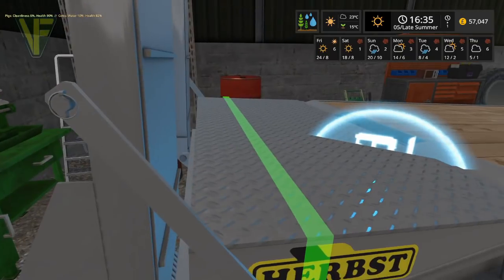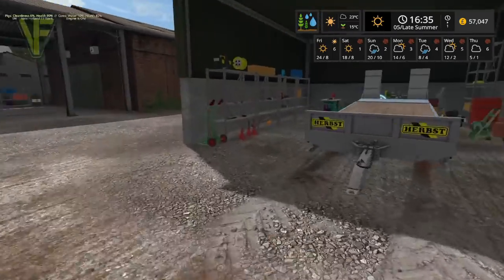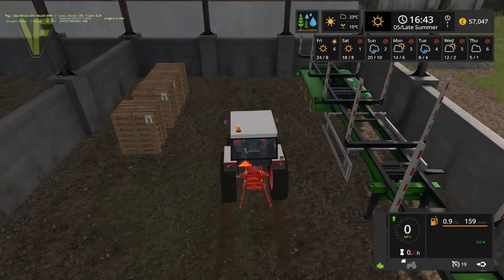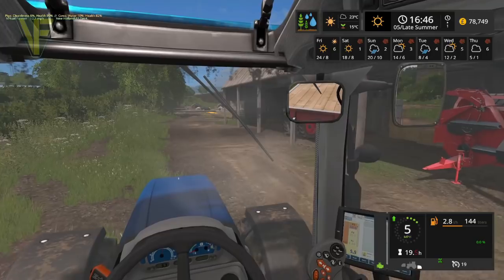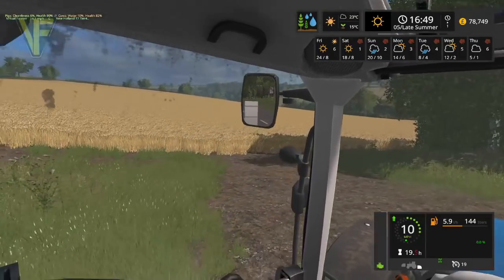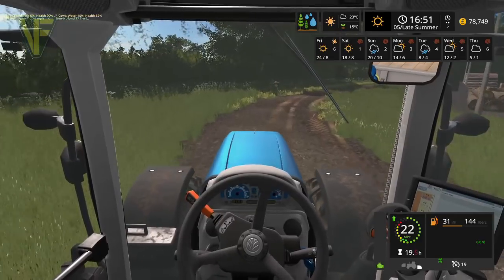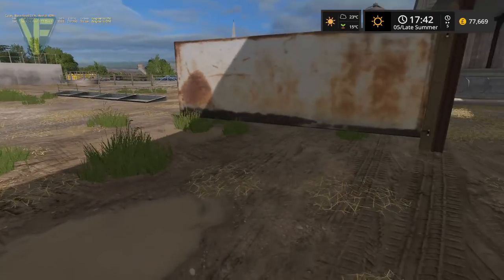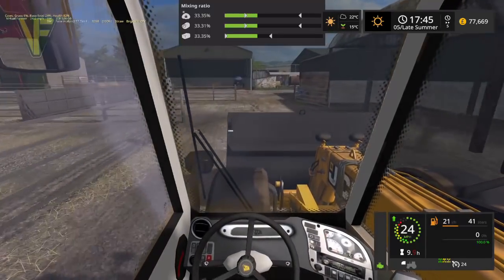The New Project | Oakfield Farm, Episode 17: Let's Play Farming Simulator 17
Today something new has arrived on Oakfield Farm, but it's going to need some work...

[Map Credits]

Thanks to the following Patreons for their support:
crazysteve

System Specs:
Processor:
Motherboard: